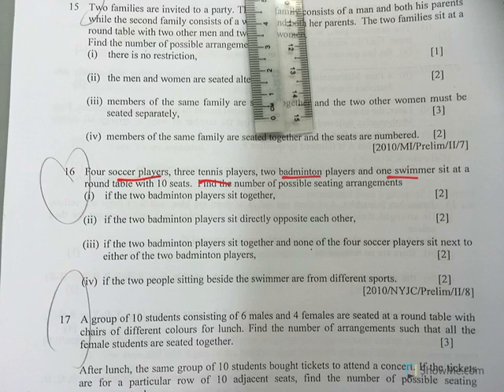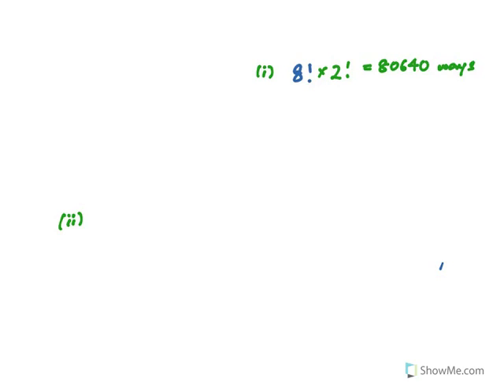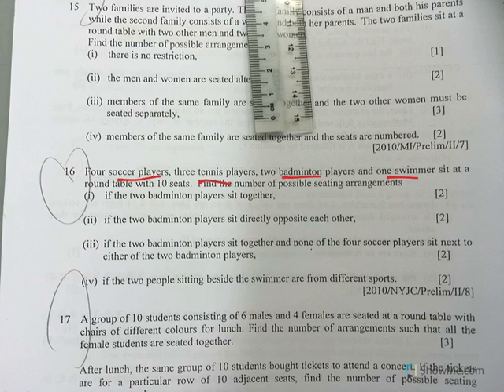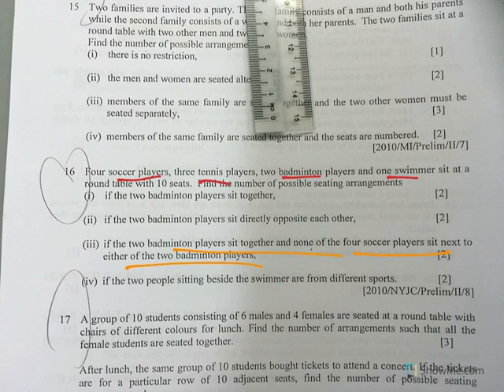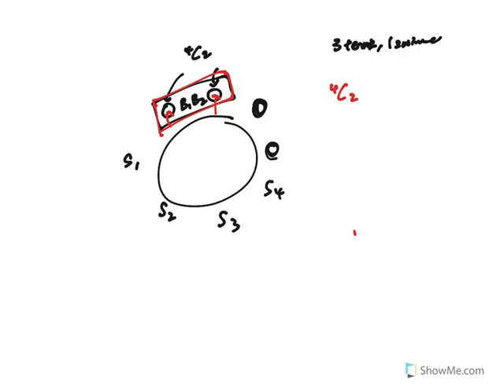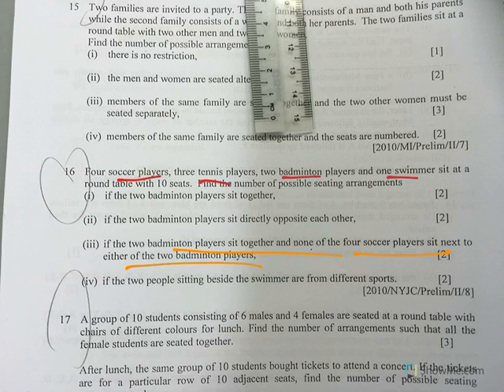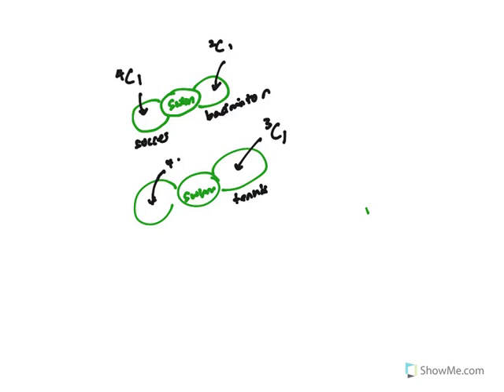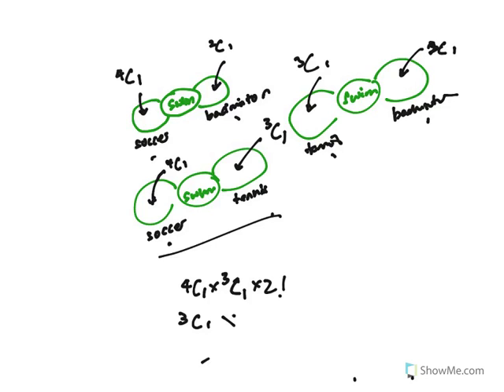2017 CT Rev Package P&C Q16